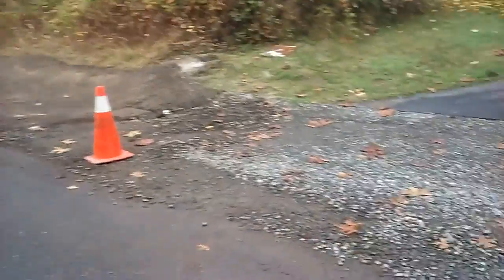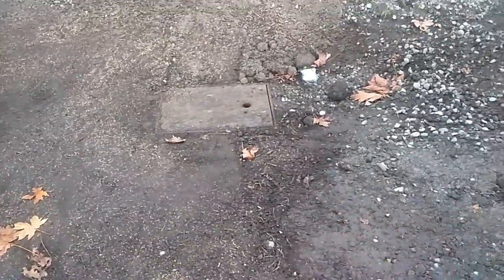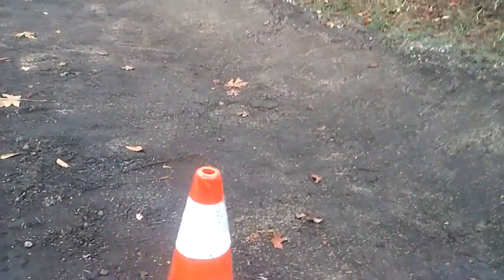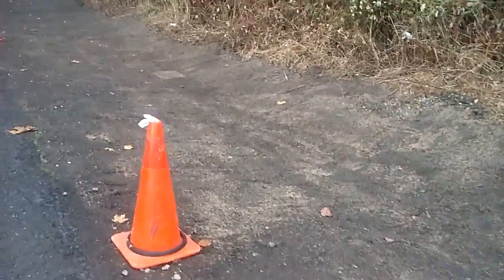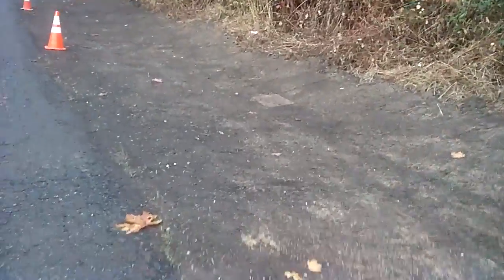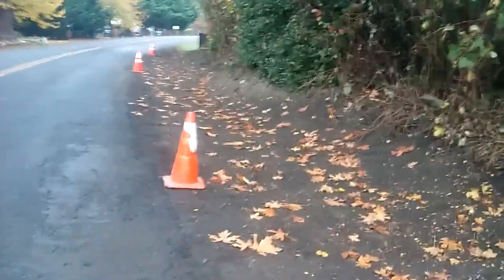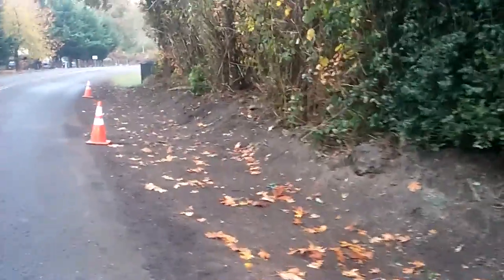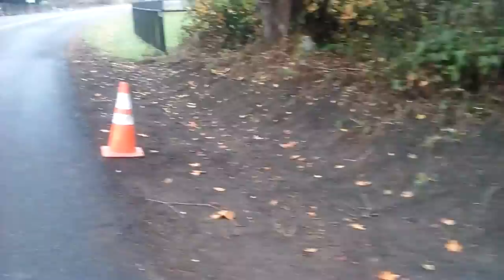55th Ave S, Northward, east swale